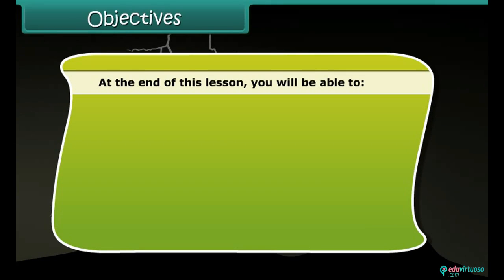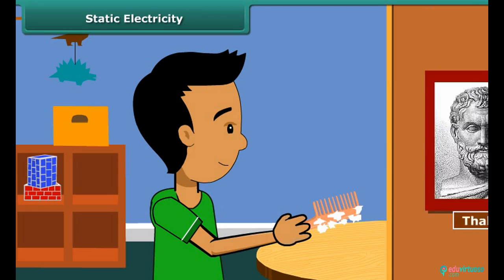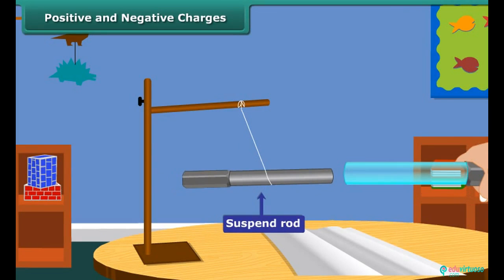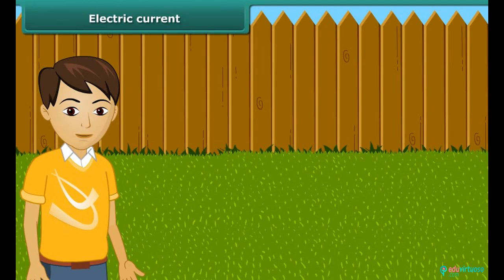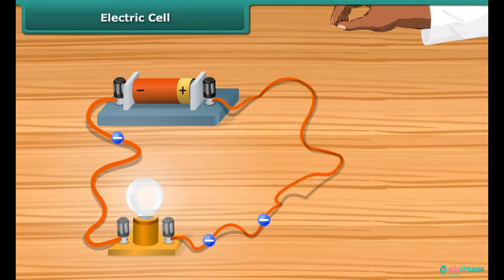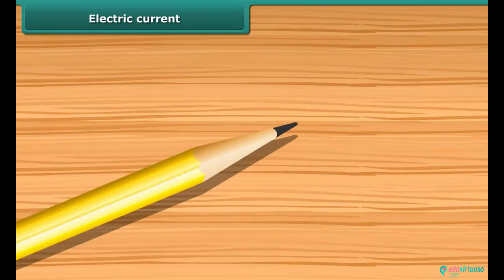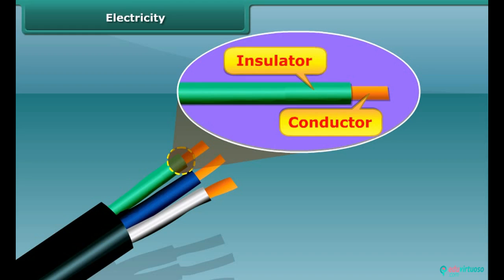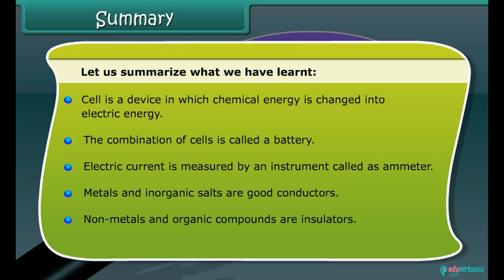Grade 7 | Science | Electricity | Free Tutorial | CBSE | ICSE | State Board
Welcome to our comprehensive video tutorial on Electricity for Class 7 Science! In this lesson, we'll explore the fascinating world of electricity, understand its fundamental principles, and learn how it powers our everyday devices.

What You'll Learn:
- Definition of electricity
- Relationship between electric current and charges
- Types of electricity: static and current
- Differences between conductors and insulators

Key Topics Covered:
- How electricity lights up a bulb
- The origin of the word "electricity"
- Positive and negative charges
- Electric current and its measurement
- Conductors vs. insulators and their applications

For more free resources and detailed study materials, Our platform offers a wide range of educational tools and resources to help you excel in your studies.

for additional study materials and free resources to enhance your learning experience.